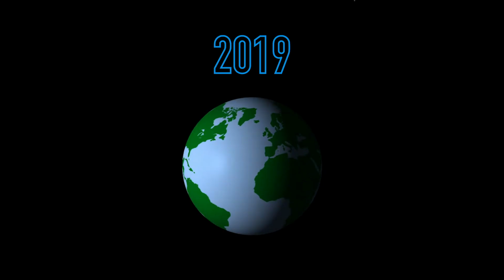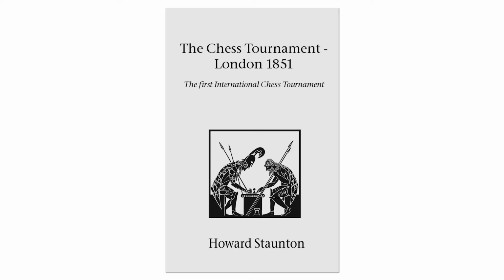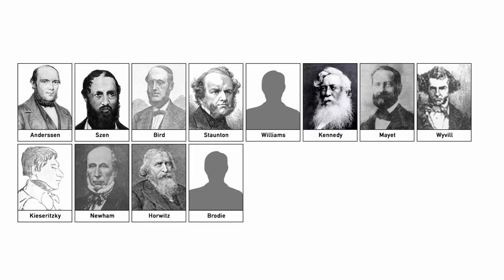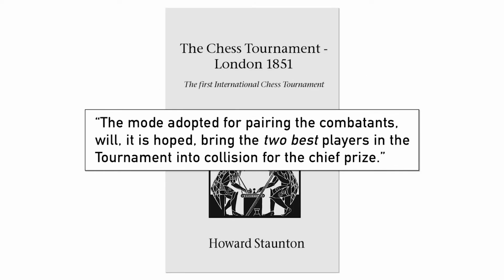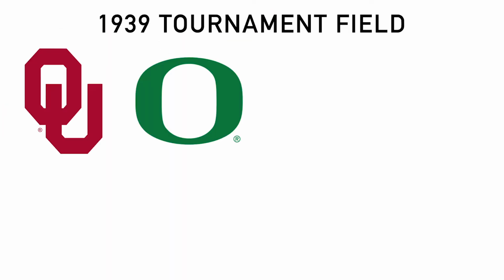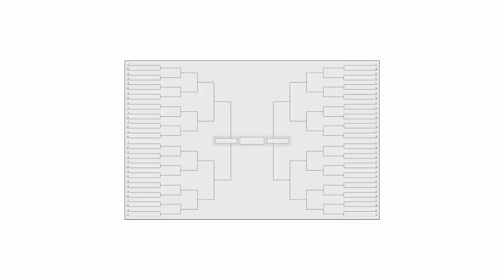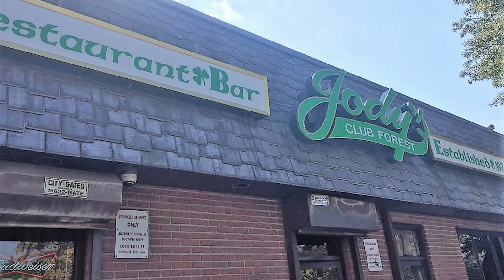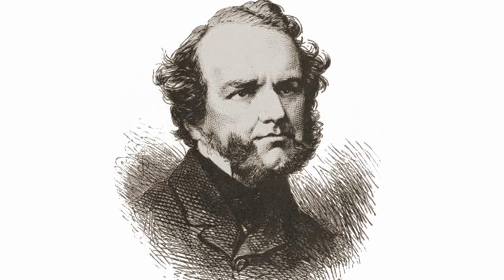The history of the March Madness bracket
We can trace the origins of March Madness brackets from a London chess tournament in 1851, through a revolutionary idea in a Staten Island bar in 1977, to the craze that has captured millions of fans today. Here's the history of the NCAA tournament bracket.

Watch highlights, game recaps, and much more from the 2020 NCAA Division I Men’s Basketball Tournament on the official NCAA March Madness YouTube channel.